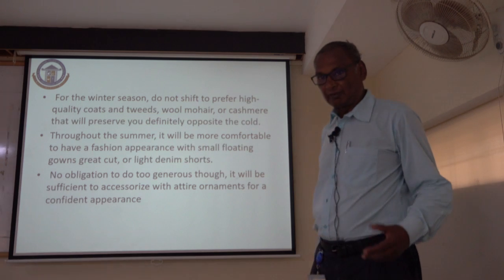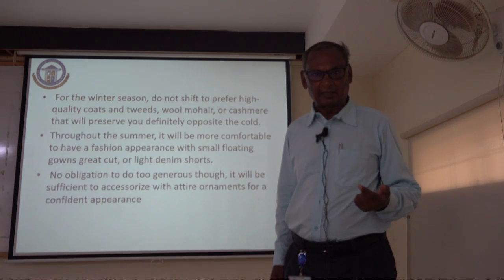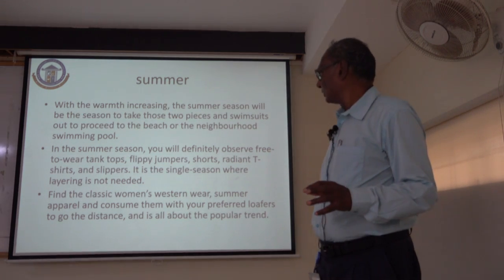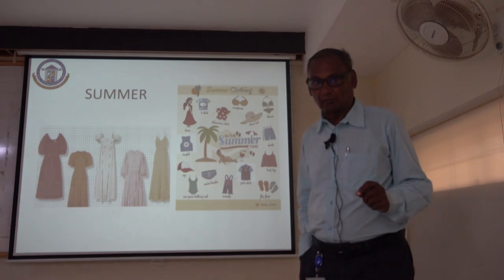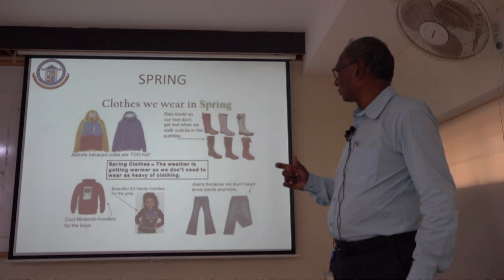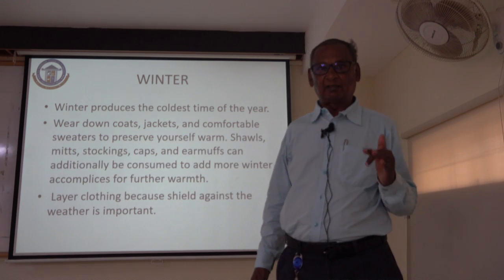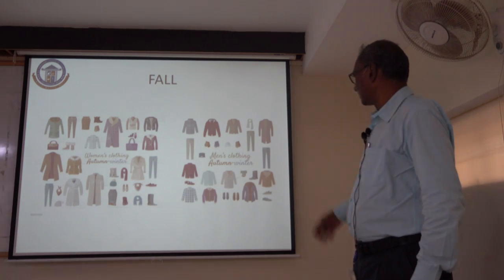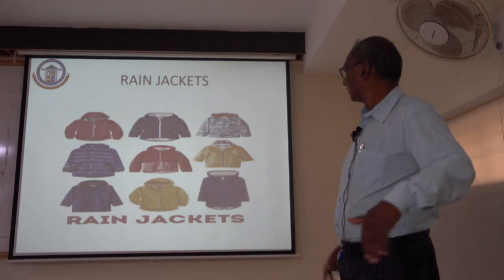KSRCT Video Lecture Series - Seasonal clothing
Lecture by Dr.M.B.SAMPATH